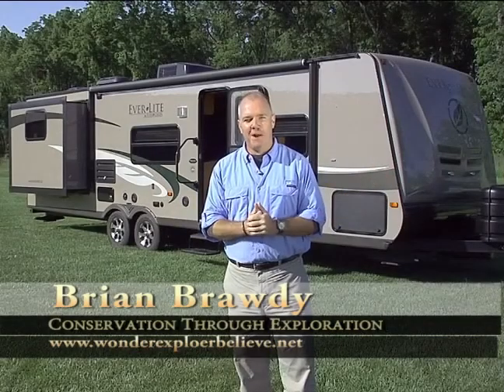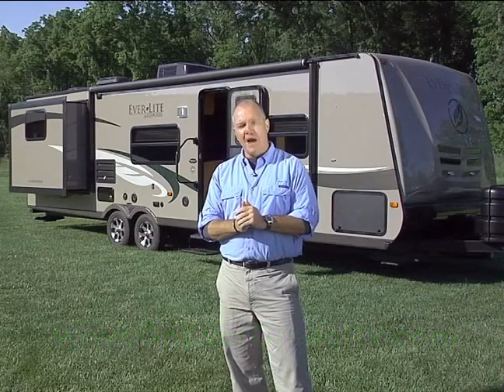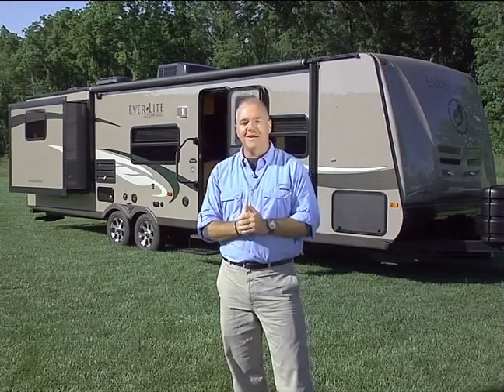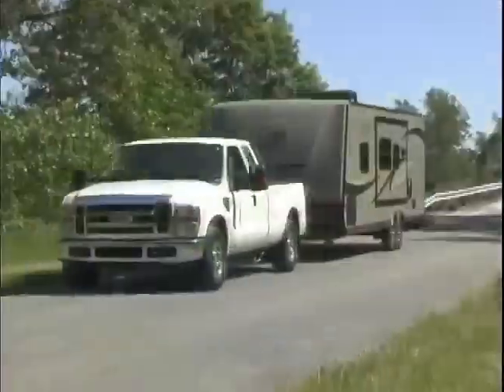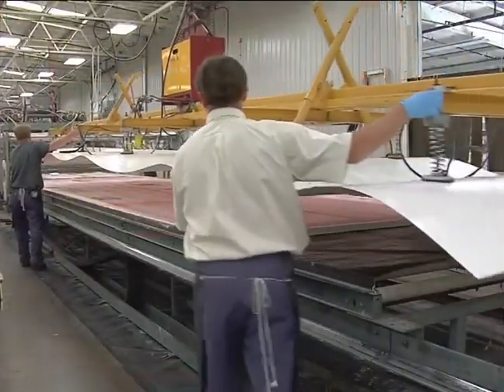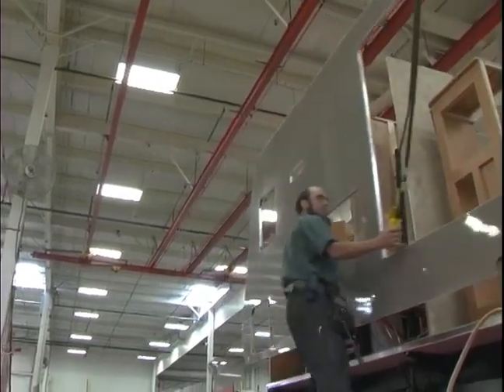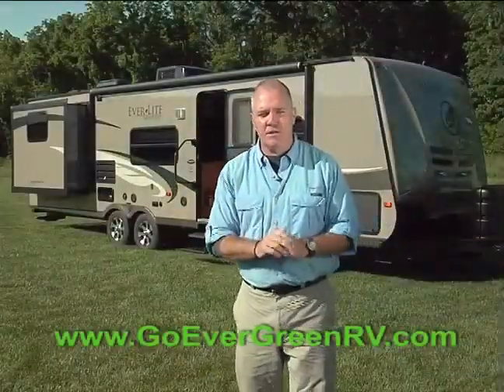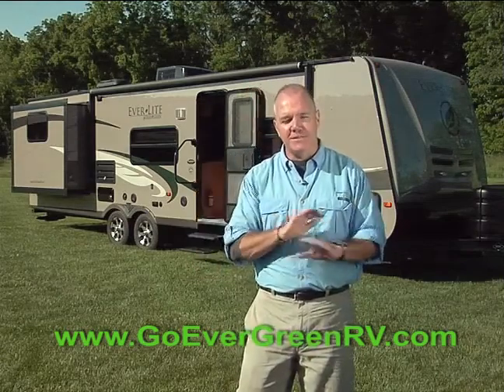Part 1 - An Introduction to EverGreen RV, Makers of Ultima Fifth Wheels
Learn more about EverGreen RV, manufacturers of the Ultima Fifth Wheel, in this information series of videos